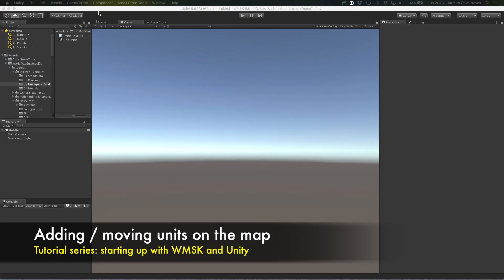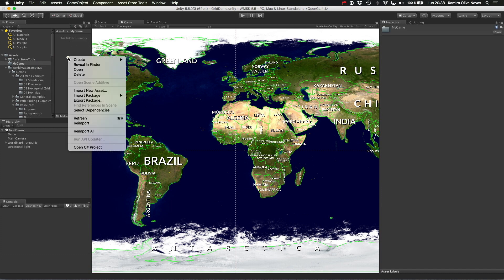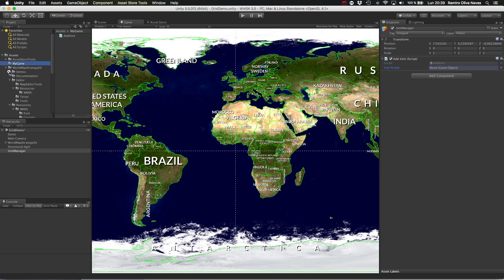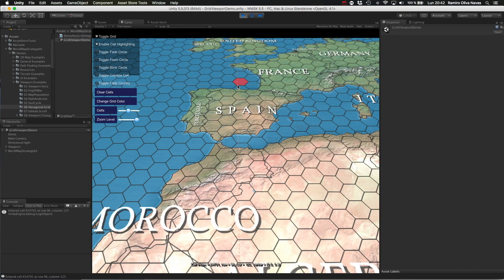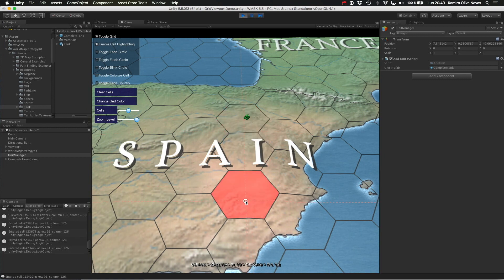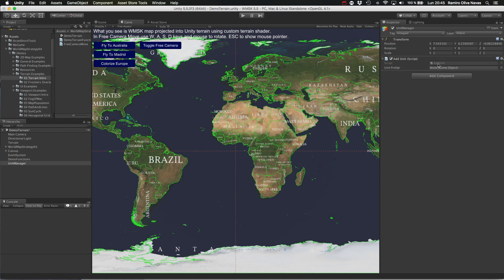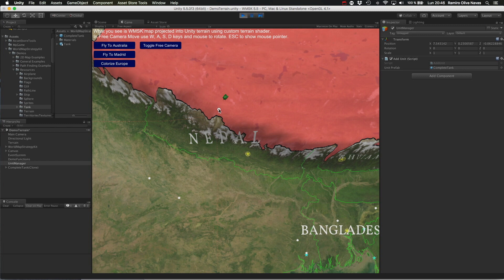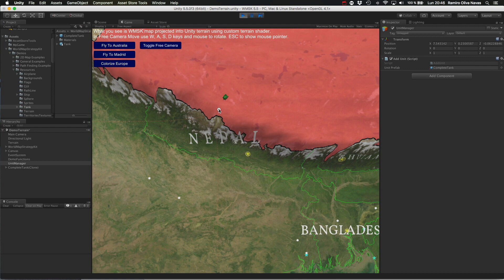Adding and moving units in World Map Strategy Kit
Uses a simple C# script to add a tank unit clicking on the map and move it. The script can be used in 2D, viewport and terrain mode.

For more information about World Map Strategy Kit visit the Asset Store